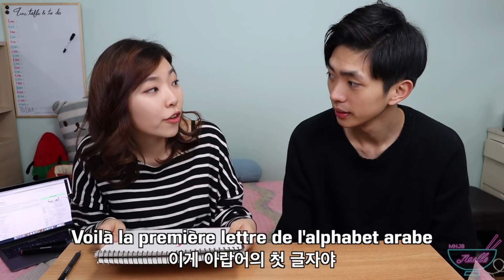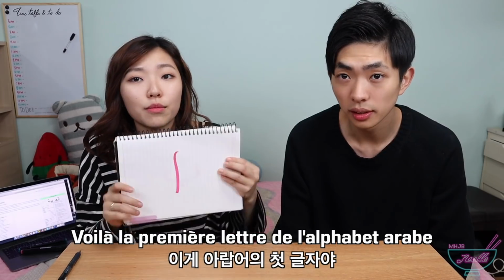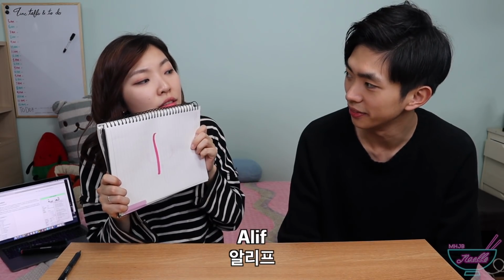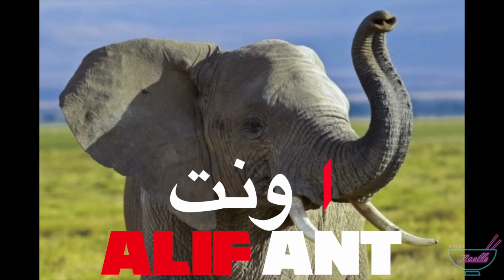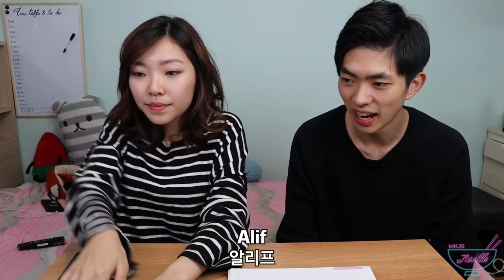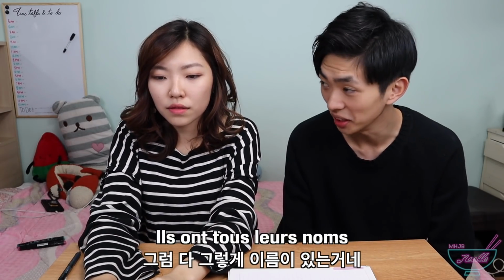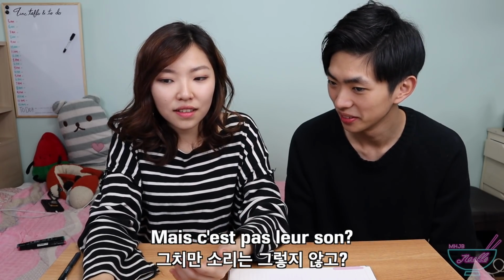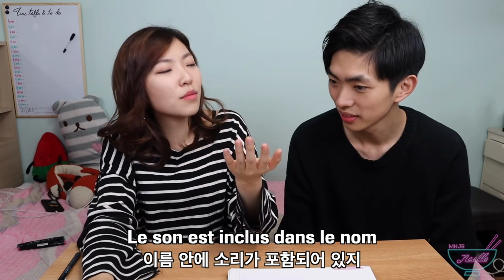كوري يتعلم الحروف العربية|Korean friend learning Arabic|재미교포 친구 아랍어 가르치기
Hey guys! Like I said, back super soon :)
If you were in the Rabat and Casablanca Meet Up, you guys met Danny already! He was willing to do a learning video with me and it was so much fun to collab with him! If you guys show as much support for him that would be amazing!
I've got another video coming for you guys so hang onto your seats!

Arabic CC: Zahra